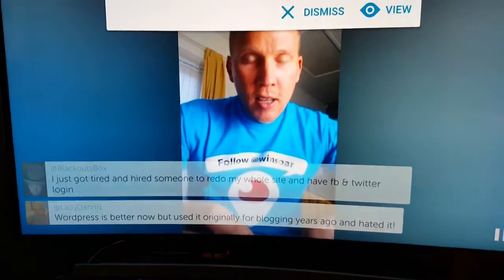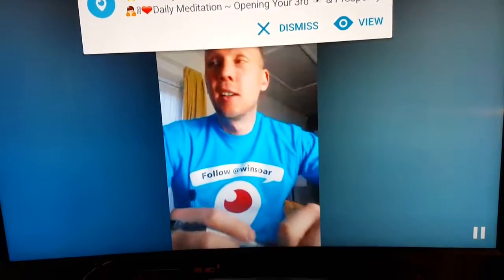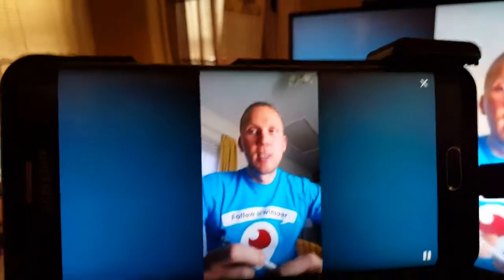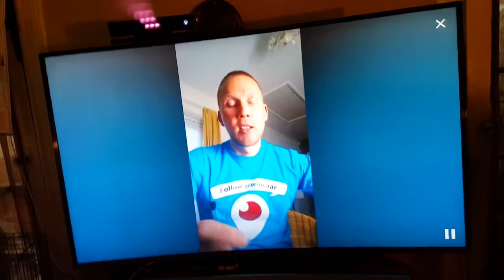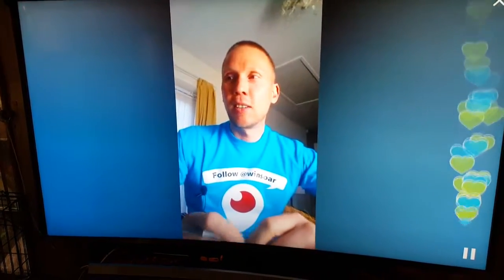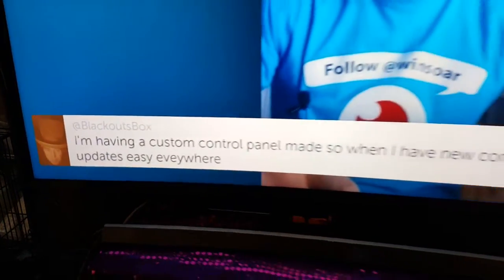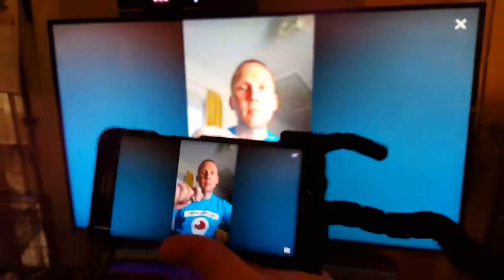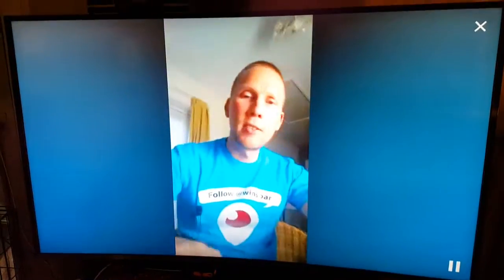Periscope in 4k 60 inch screen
The future of TV is periscope or apps like it is periscope doesn't make some changes and falls behind. TVs are only going to get bigger wider and more resolution not less and we're definitely not going to move to tal vision or vertical TVs because our eyes see more to the left and right you don't have two eyes going up and down! Future-proof your scopes by using the landscape or widescreen mode. Tell your viewers they can always stay in normal vertical mode if they wish to type they don't have to turn their phones landscape if typing is difficult. This will future proof your periscope broadcasts.